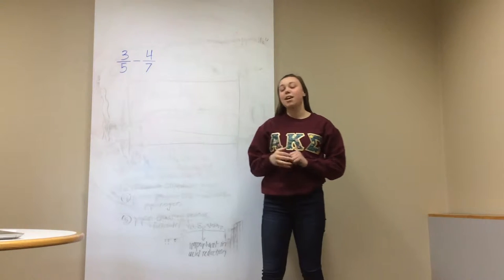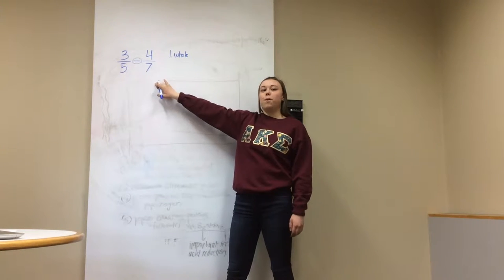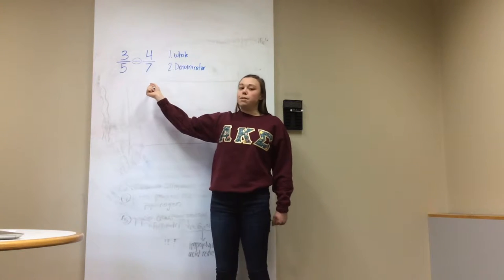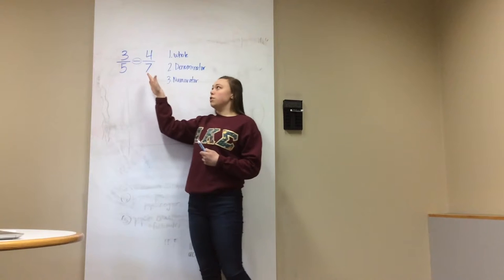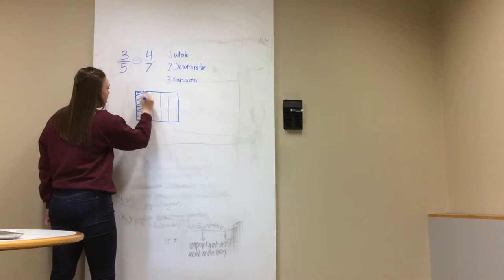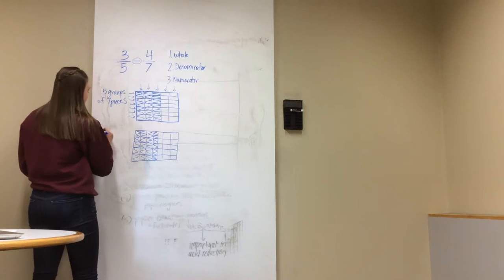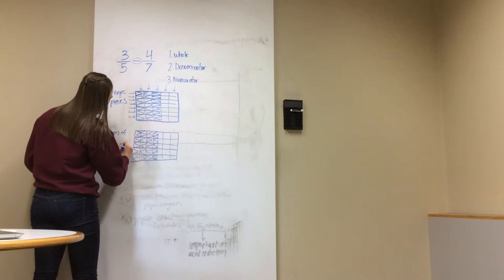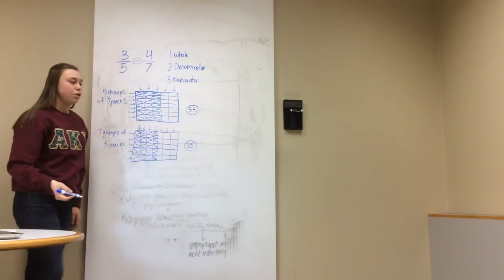Common Denominators with Fractions